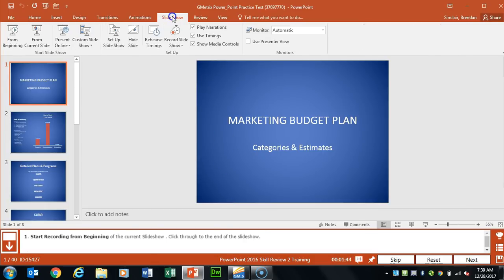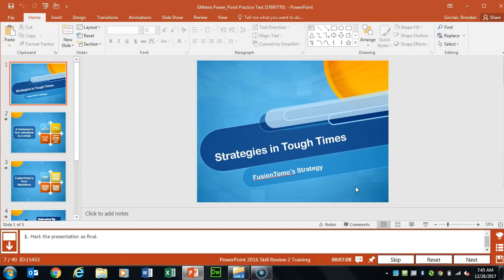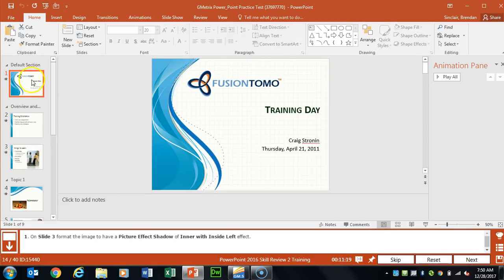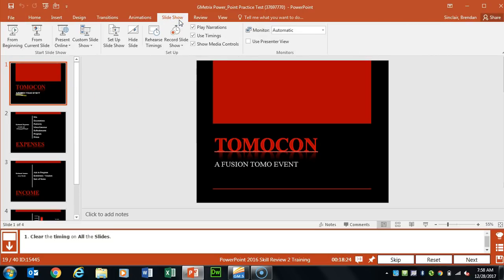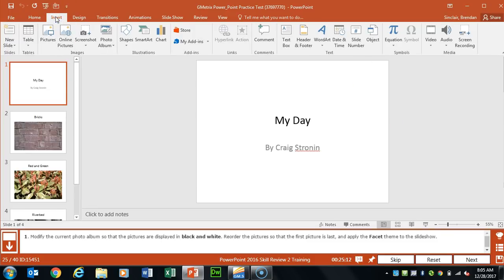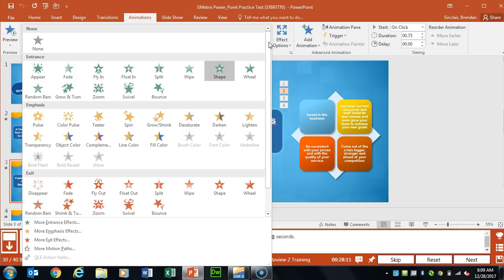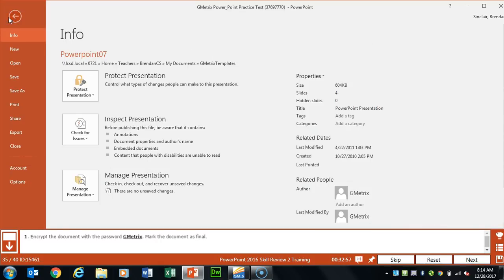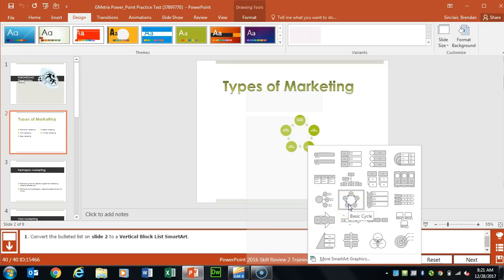GMetrix PowerPoint 2016 Core Skills Review 2 - All Questions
In this video, I work through all of the questions found in GMetrix PowerPoint 2016 Core Skills Review 2.

RECOMMENDED READING